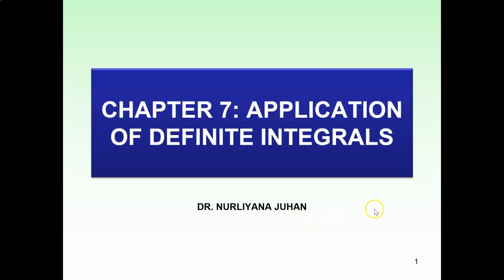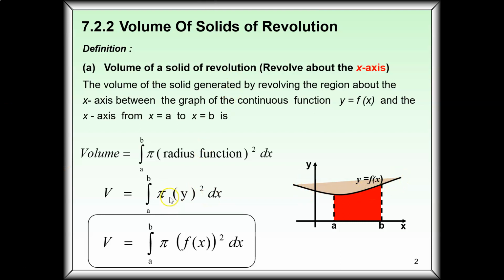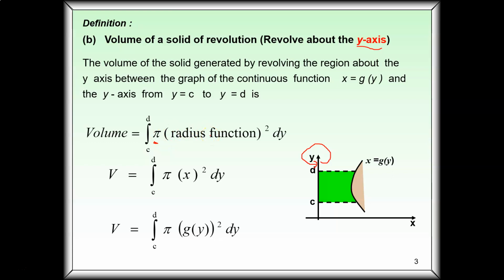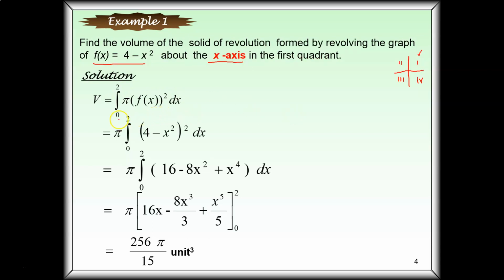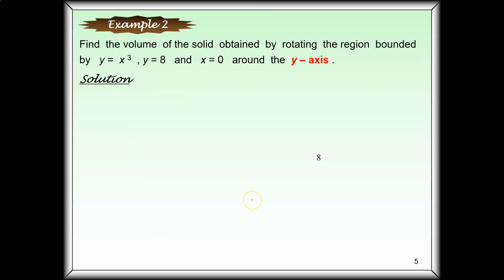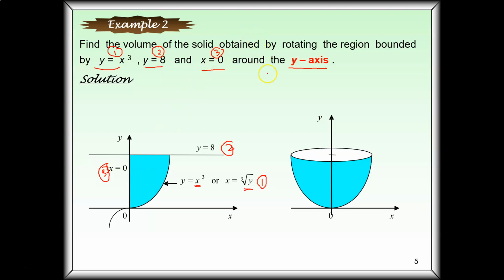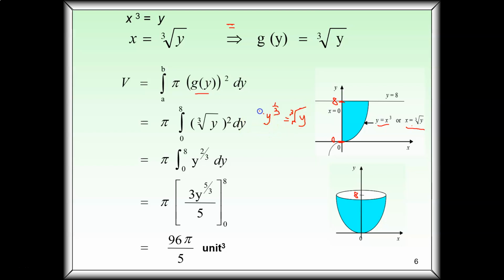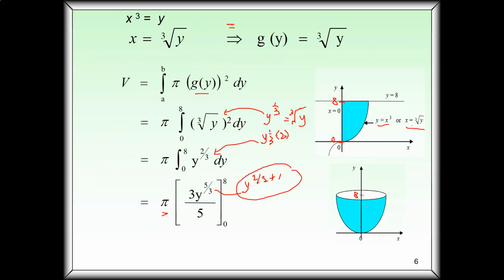Application of Definite Integral: Volume Part 1